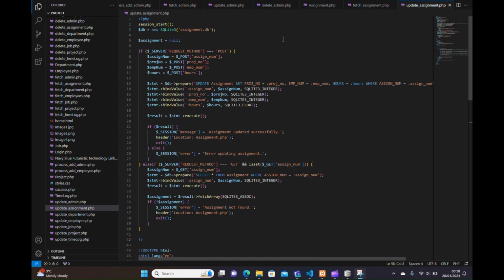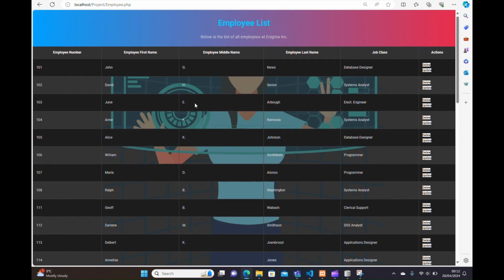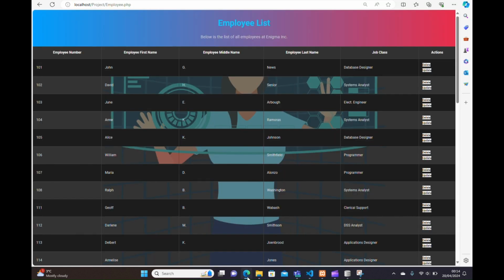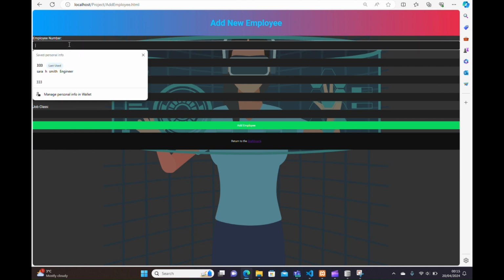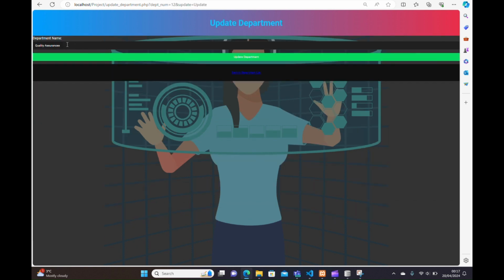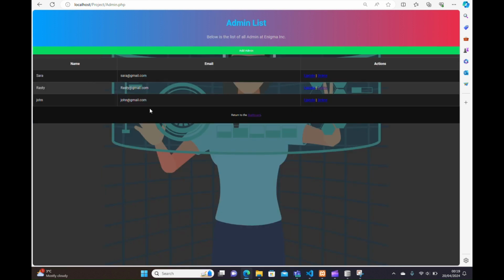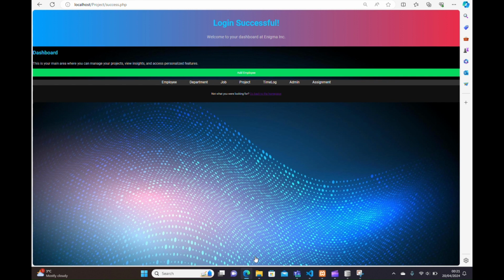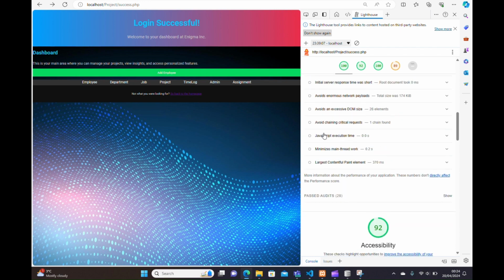Untitled video Made with Clipchamp